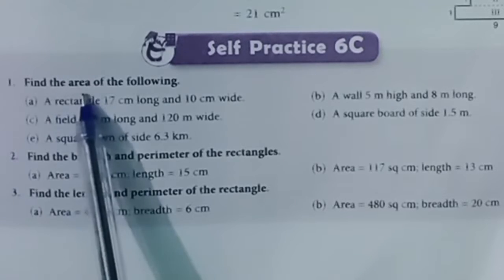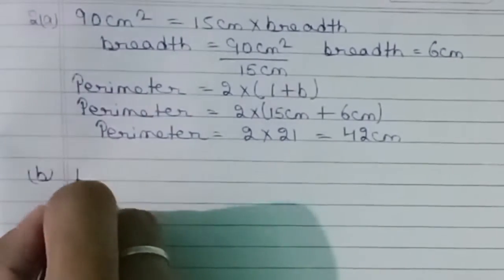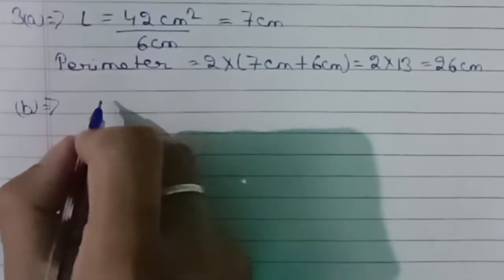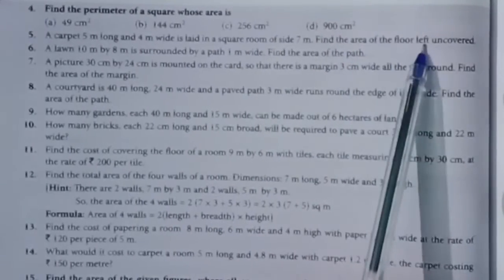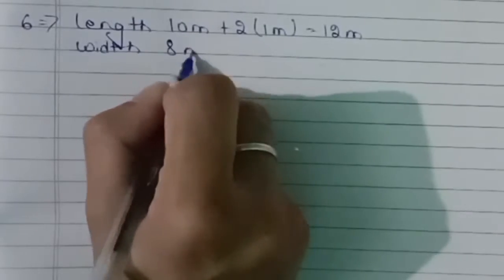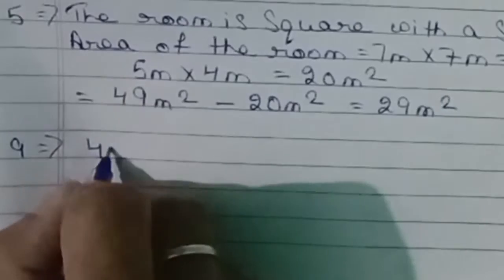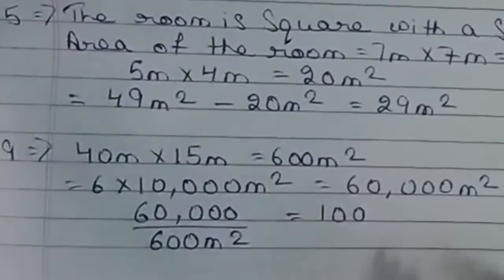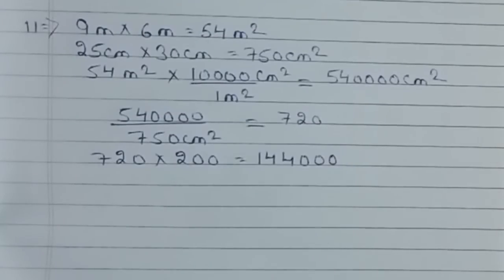New learning composite mathematics class6 self practice6c | Perimeter and area | Schand math class6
New learning composite mathematics class6 chapter6
New learning composite mathematics class6 self practice6c
New learning composite mathematics class6 chapter6 solution
New learning composite mathematics class6 exercise 6c

Perimeter and area class 6 chapter 6self practice 6c New learning composite mathematics class6
New learning composite mathematics class6 selfpractice 6c